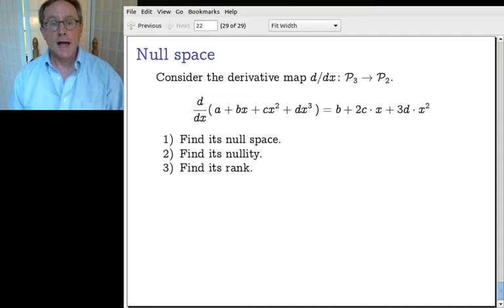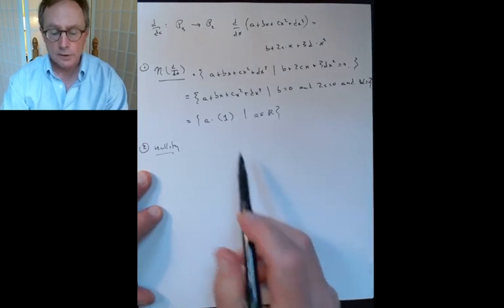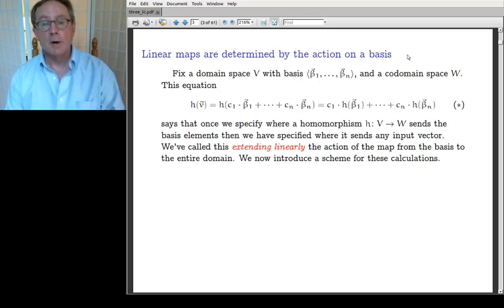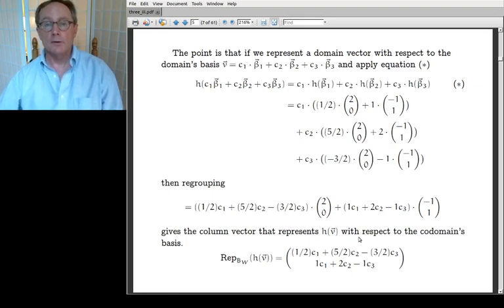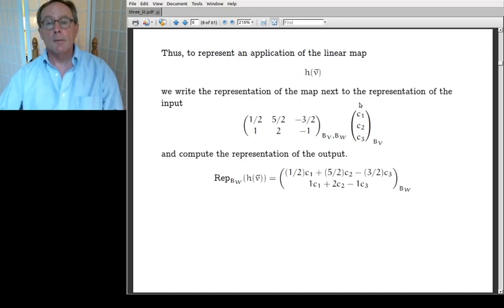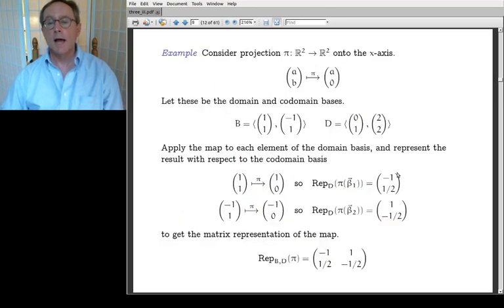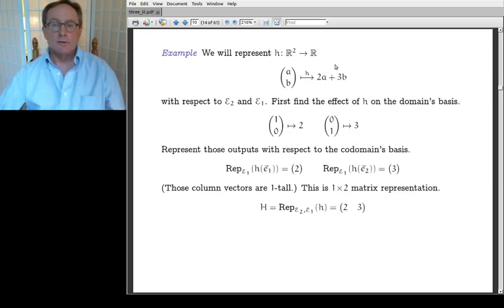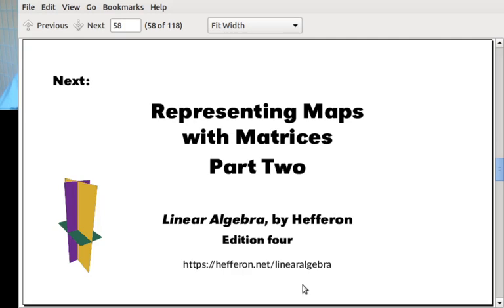Three.III.1 Representing Linear Maps, Part One.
Definition of the matrix representing a linear map and the definition of matrix vector multiplication.